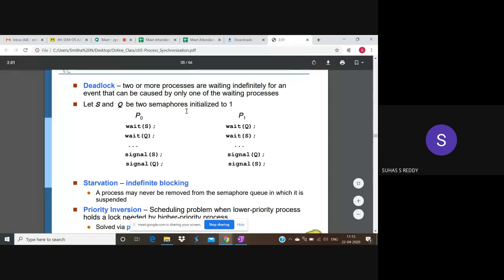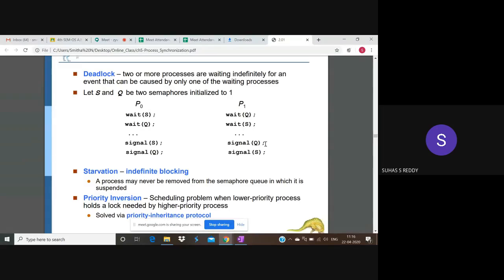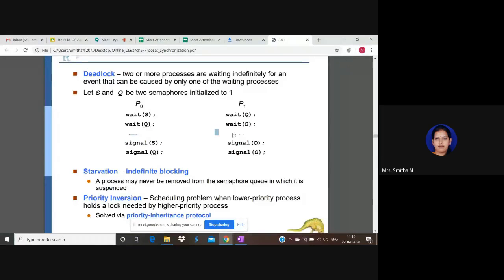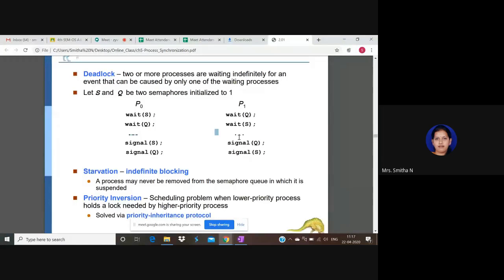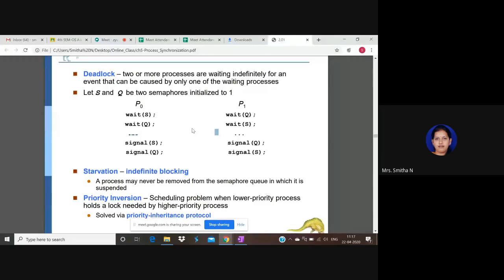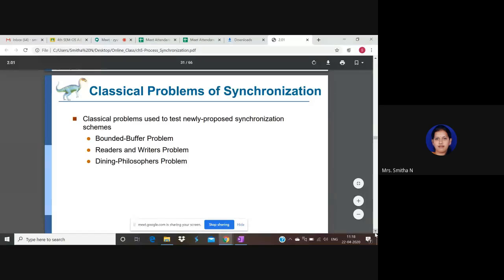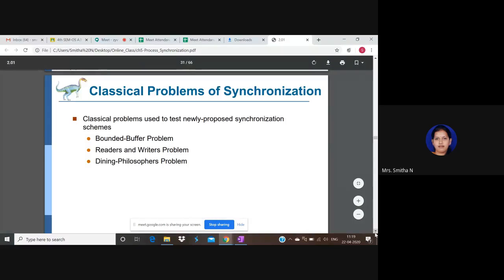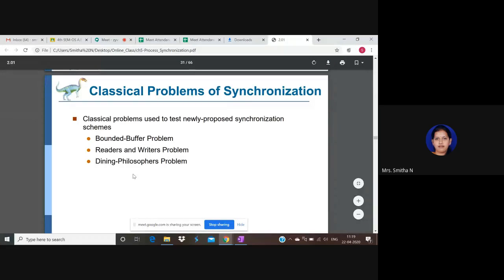DeadLock&Starvation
Process Synchonization